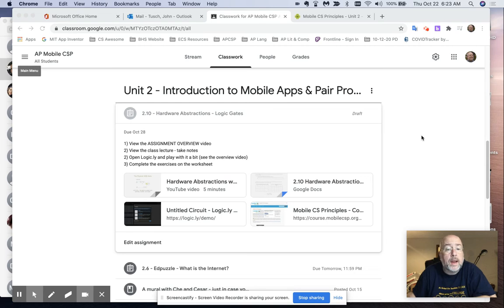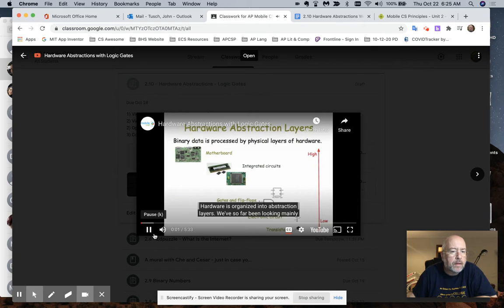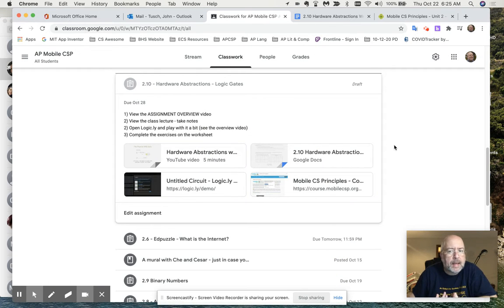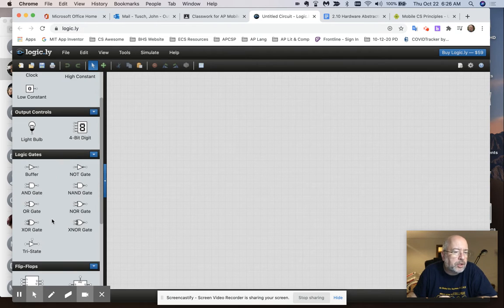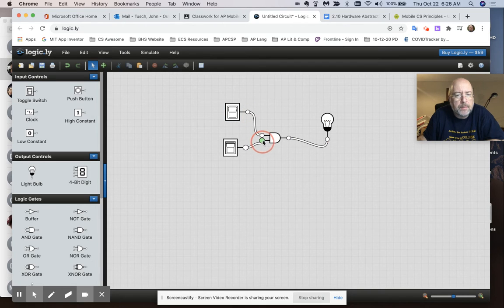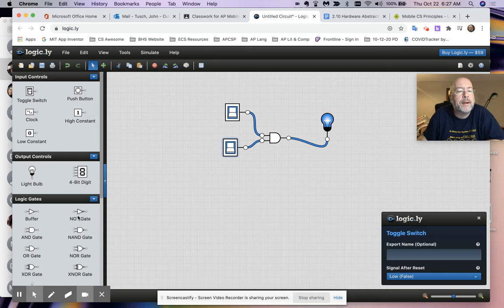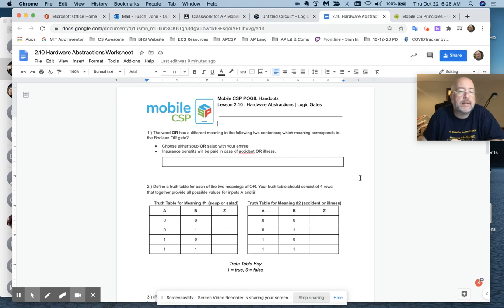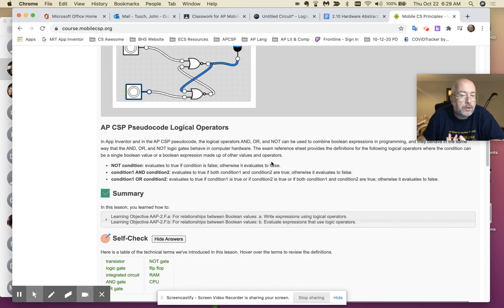MCSP - 2.10 Assignment Overview - WATCH THIS FIRST